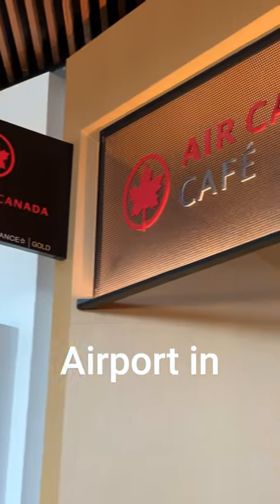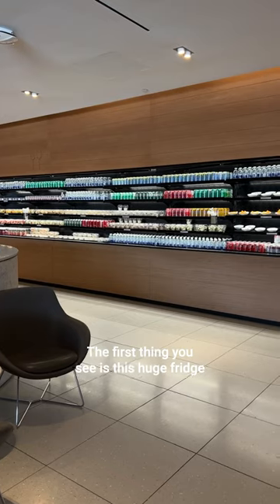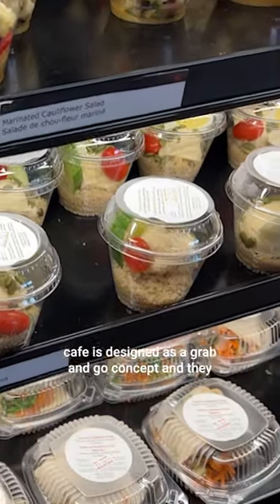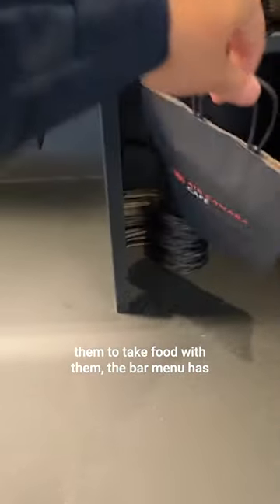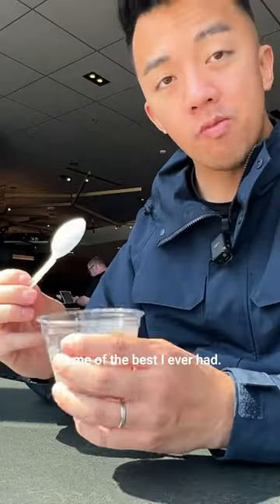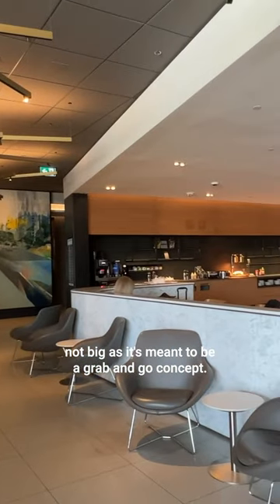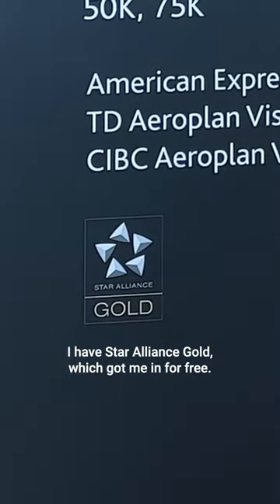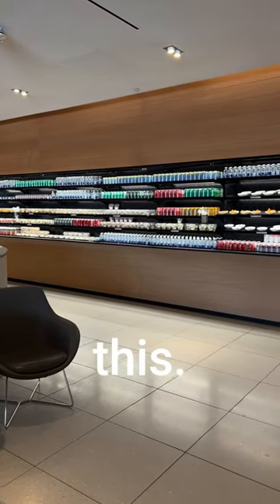✈️Air Canada has a cool cafe in Toronto?!?